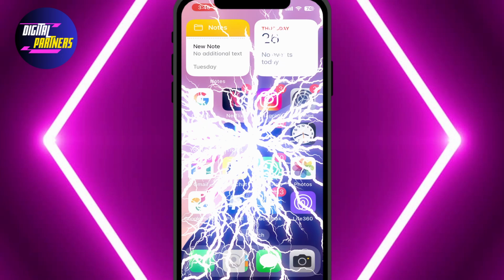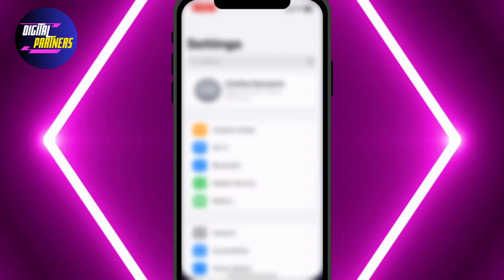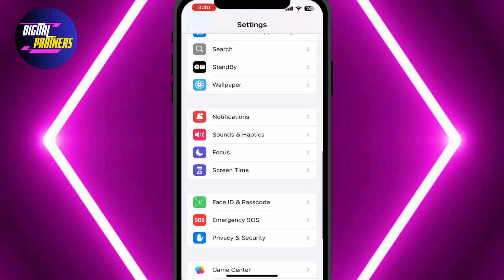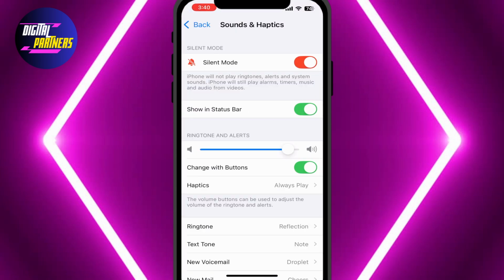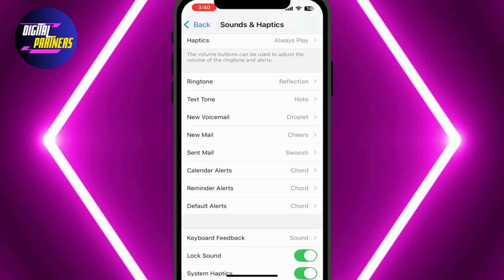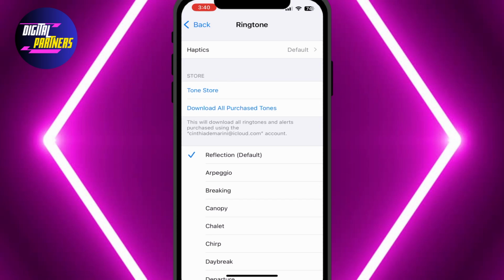How to Change Ringtone on iPhone in Seconds!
Want to personalize your iPhone? In this tutorial, we show you how to change your ringtone, text tone, and other notification sounds quickly and easily. Learn how to access the right settings, preview tones, and set your favorite sound as your ringtone. This guide works on all recent iPhone models and iOS versions.

Perfect if you're tired of the default tones and want something more you.